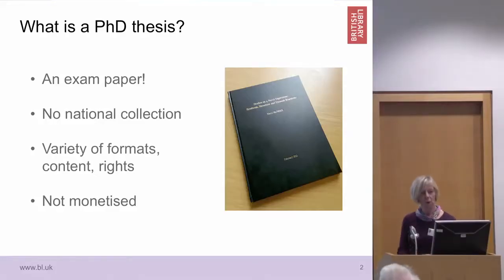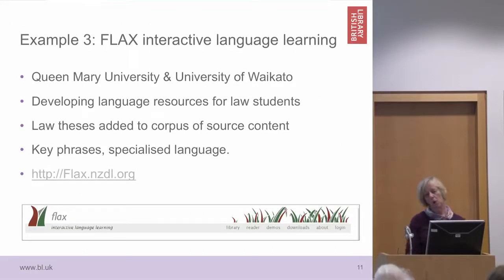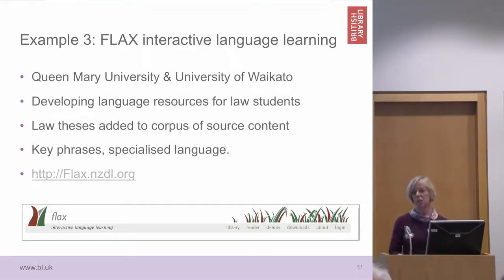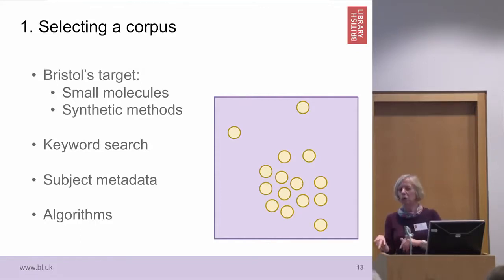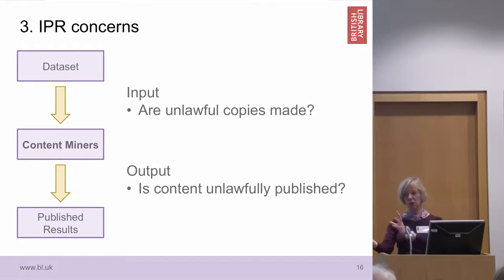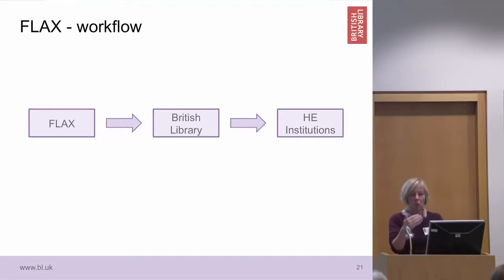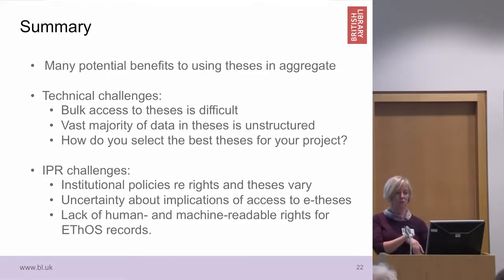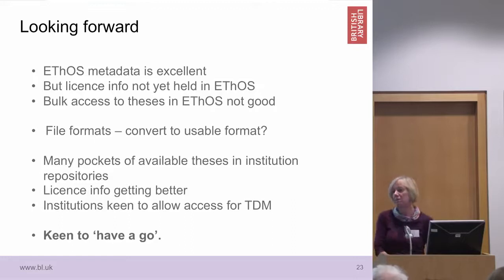Tentative steps towards mining PhD theses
Sara Gould, Development Manager, British Library
Sara will talk about the Library’s recent participation in a national project to mine chemical compounds from the pages of PhD theses, describe some of the challenges in accessing theses for Text and Data Mining, and invite participants to ‘have a go’ at mining theses for new research purposes.